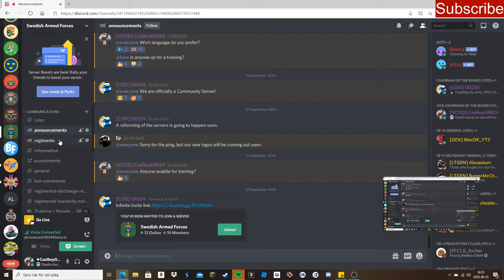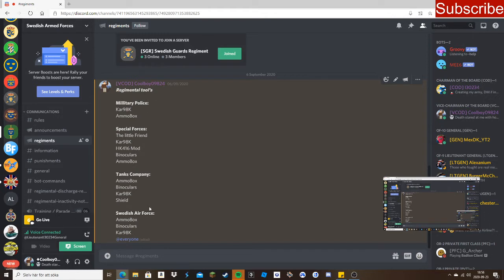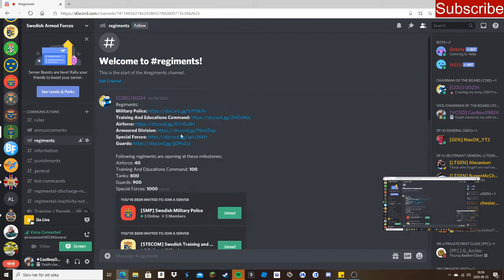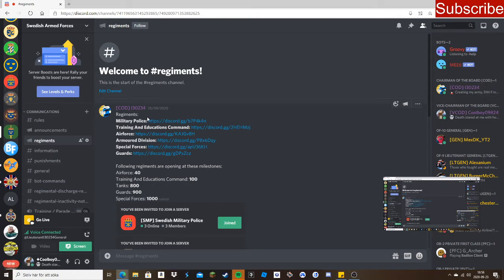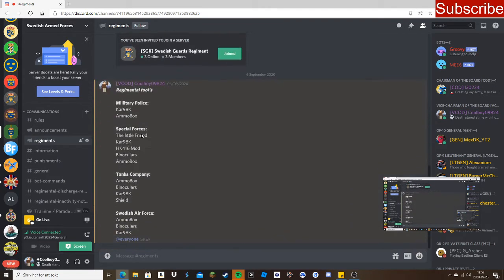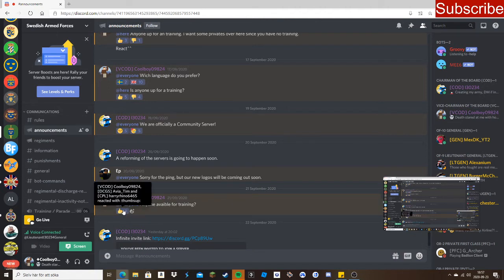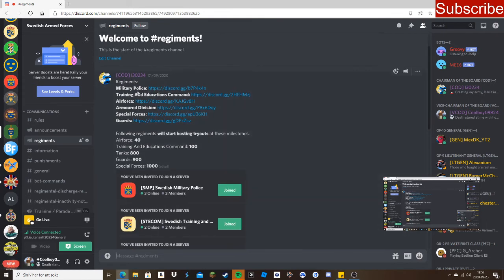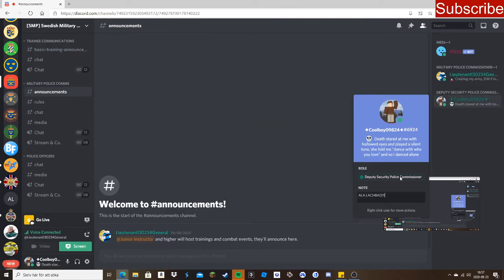Tutorial for entering a regiment. (Swedish Armed Forces Roblox)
This is a tutorial for entering an regiment in the swedish armed forces (Roblox)